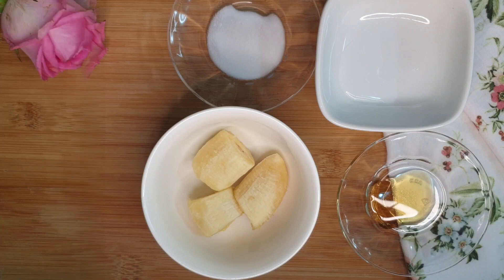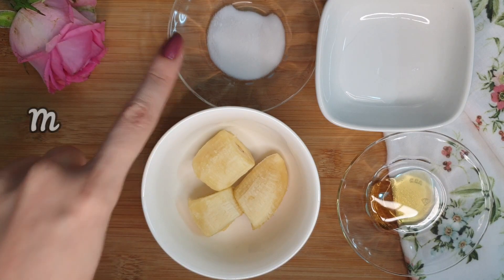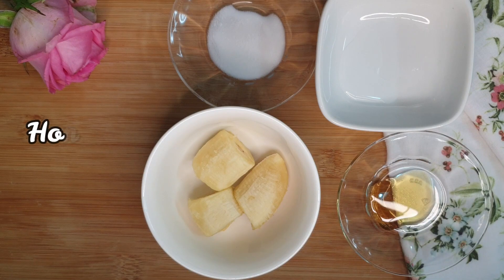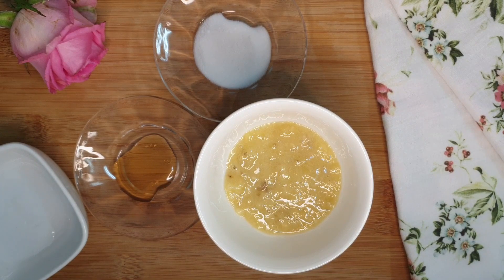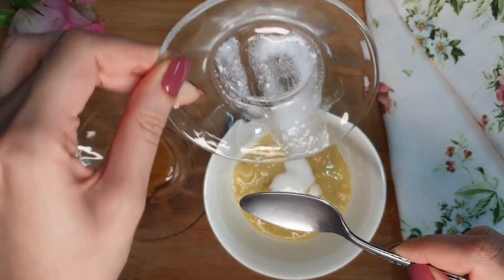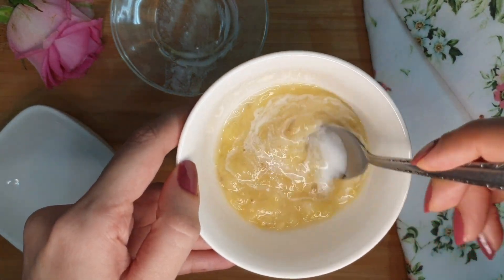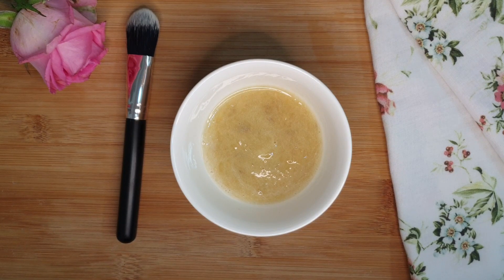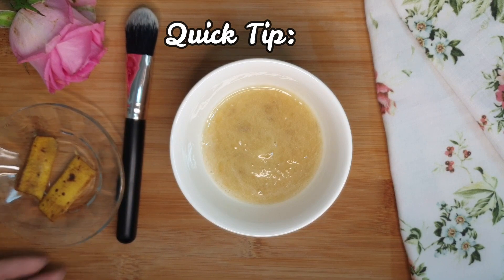BANANA FACE MASK MIRACLE || CLEARS SKIN, WRINKLES, SPOTLESS FIRM SKIN NATURALLY (100% WORKS)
Hey Viewers!  In today's video, I'll be making an amazing Banana Face Mask for clear skin and wrinkles. I have told how to make this mask along with its benefits.

Much Love, Stay Happy!